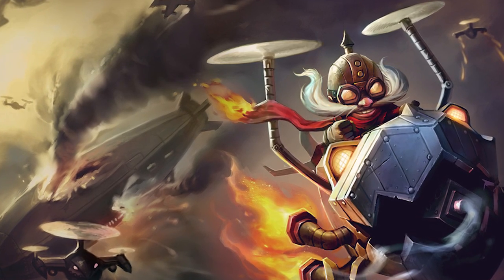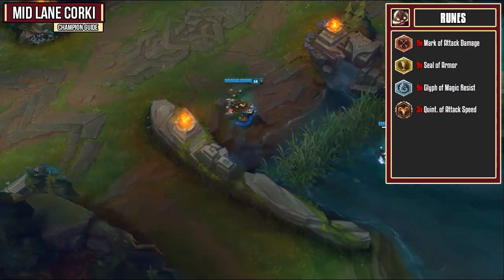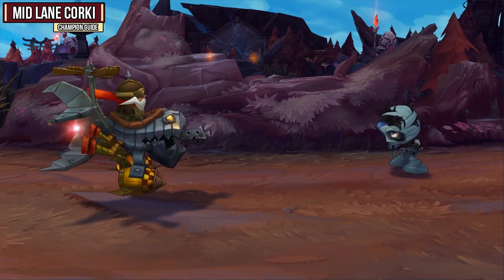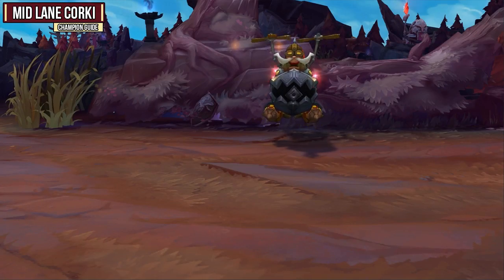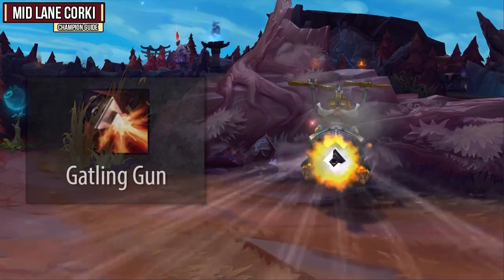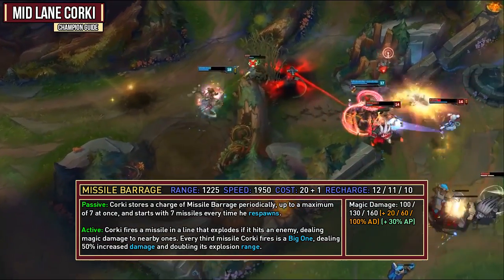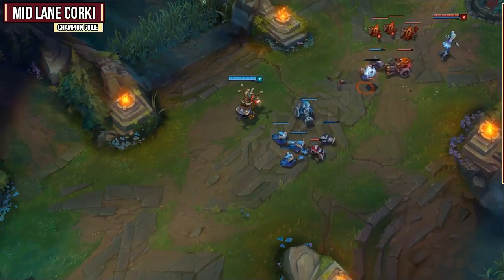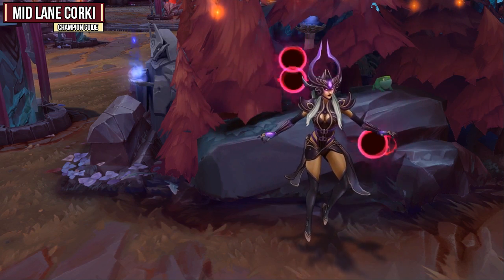Corki: The Daring Bombardier - League of Legends Champion Guide [SEASON 7]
Today I'll be covering Mid Lane Corki for Season 7, Patch 7.3. I'm going to cover his Pros & Cons, Masteries, Runes, Summoners, Abilities, Skill Order, Combos, Lane Phase, Teamfighting, Hard Matchups, and Item Build.

►Timestamps:
0:19 - Pros & Cons
1:15 - Masteries
1:35 - Runes
2:05 - Summoners
2:43 - Abilities
7:21 - Skill Order
7:52 - Combos
8:20 - Lane Phase
8:52 - Teamfighting
9:24 - Hard Matchups
10:54 - Item Build

● ● ● ● ● ● ● ● ♪♫ Artists' Links ♫♪ ● ● ● ● ● ● ● ●